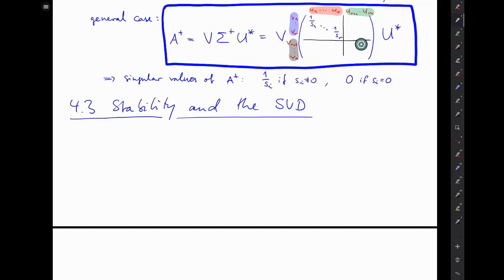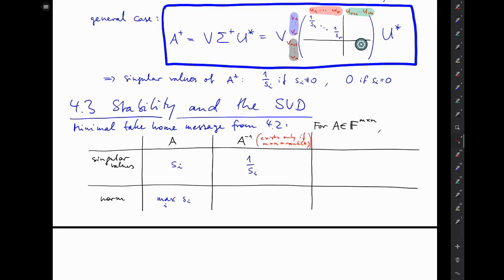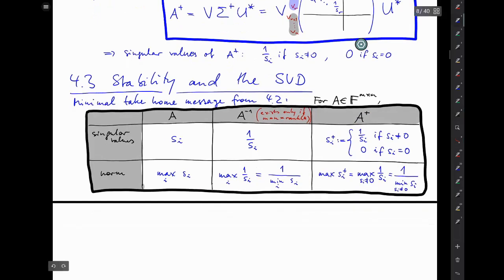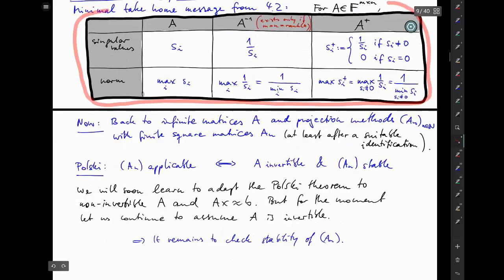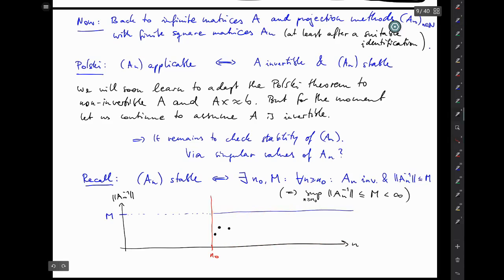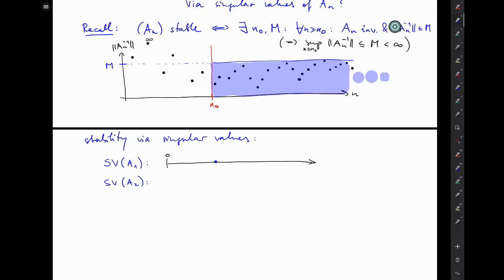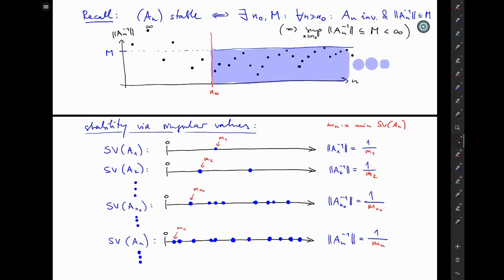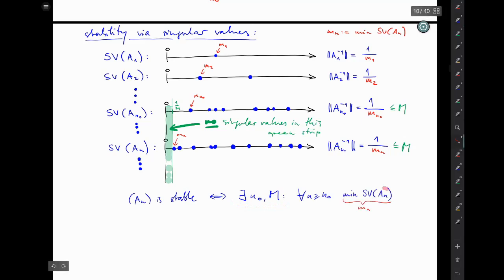Approx&Stab - 4. Approximation methods for Ax≈b (C4-05): Stability and the SVD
Stability and the SVD